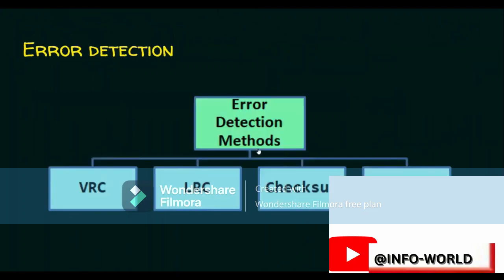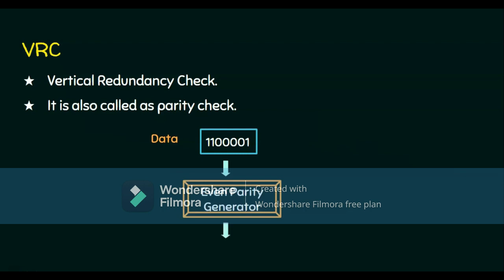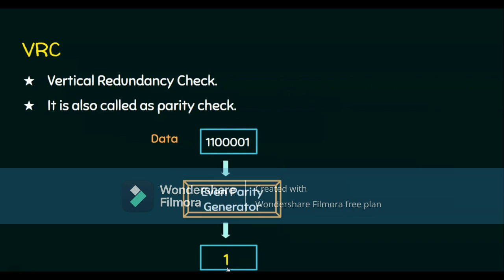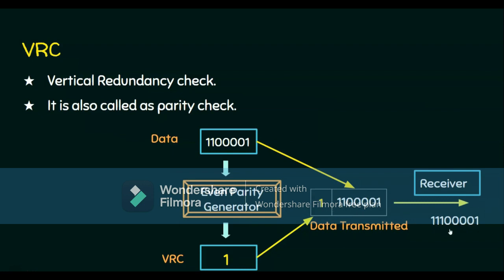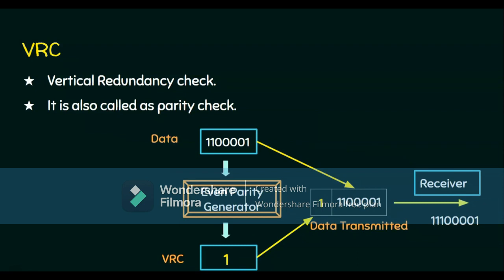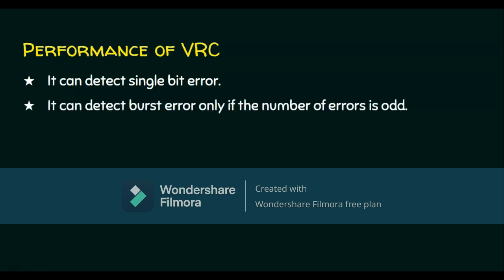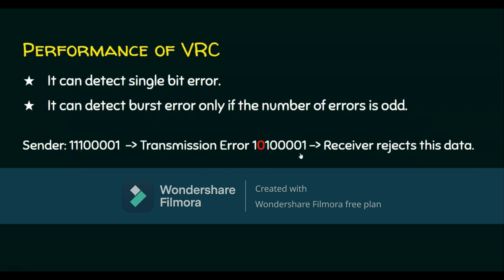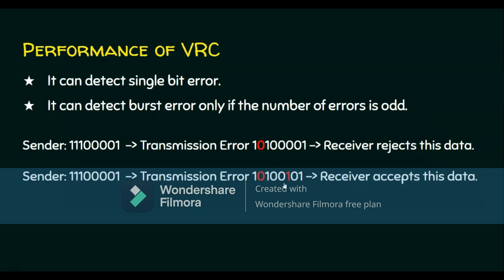ERROR DETECTION IN data link layer\VRC/IRC\CRC/CHECKSUM/ERROR detection AND CORRECTION IN COMP#netwo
Error Detection

What Is an Error in a Computer Network
Error Control
Bit Error
Burst Error
Error Detection
Redundant Bits
Error Correction
Error Detection and Error Correction Needs Redundancy
Types of Redundancy Checks
Related topic
Transverse redundancy chec
Longitudinal redundancy check
Bit error rate
Error detection and correction
Burst error
Cyclic redundancy check
Checksum
Error correction code
Error in Computer Network
Types of error detection techniques